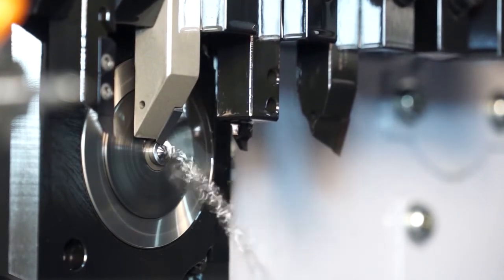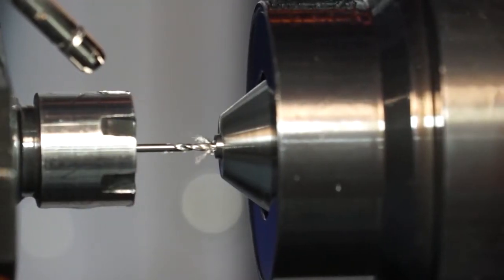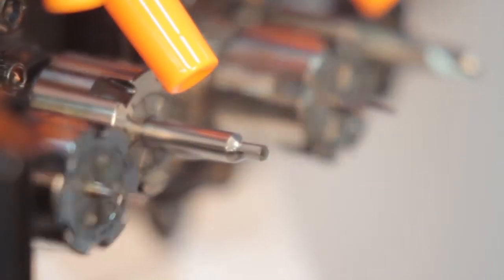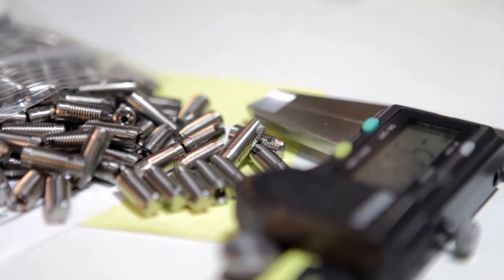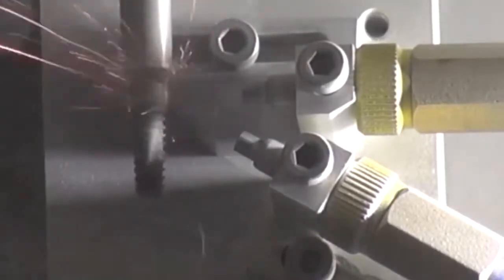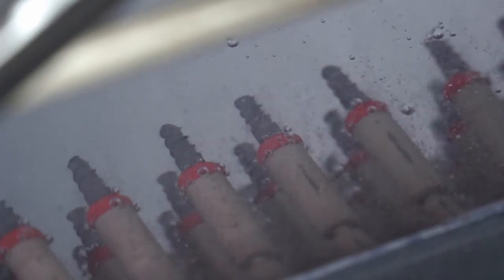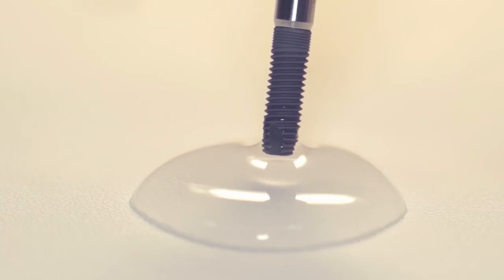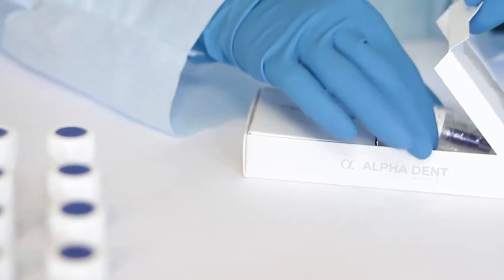How it's made : Alpha Dent Dental Implants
Manufacture of dental implants - how it`s made. Video presentation of Alpha Dent implants